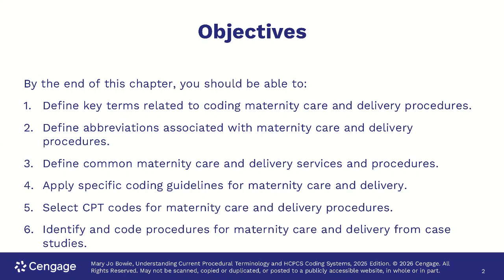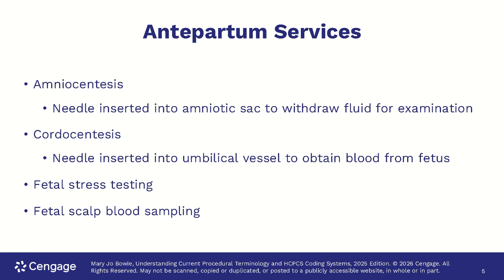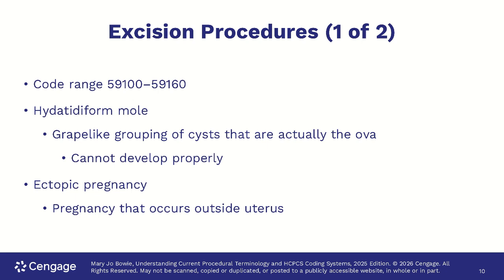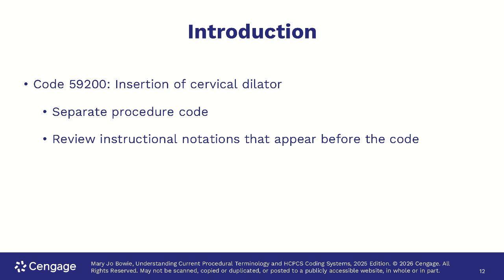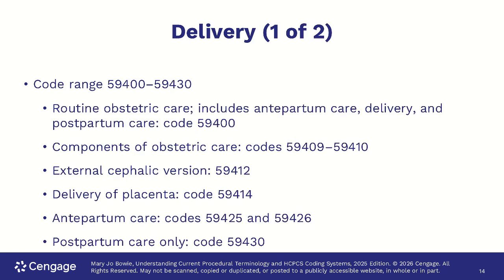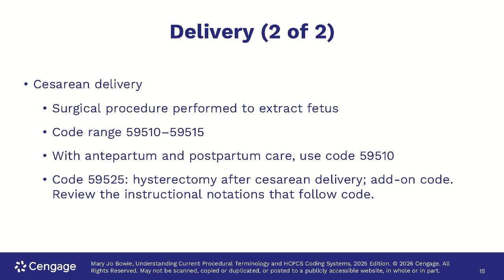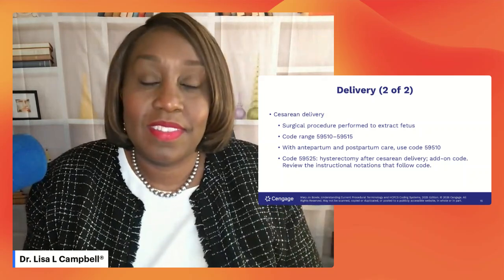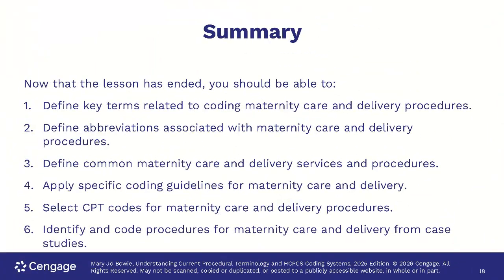Week 6-Introduction to CPT/HCPCS Coding (Chapter 15)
In this presentation, Dr. Lisa L. Campbell presents Chapter 15 from Understanding Current Procedural Terminology and HCPCS Coding Systems, 2025 Edition by Mary Jo Bowie. This session provides an in-depth look at CPT coding for maternity care and delivery procedures, covering antepartum care, delivery methods, postpartum care, and essential coding guidelines.

🔍 What You’ll Learn:

✅ Key terms and abbreviations related to maternity care and delivery coding
✅ The stages of pregnancy, including antepartum, labor, and postpartum care
✅ CPT coding for amniocentesis, fetal monitoring, and stress testing
✅ Proper documentation and coding for vaginal delivery, cesarean section, and VBAC (Vaginal Birth After Cesarean)
✅ Differentiating routine obstetric care, high-risk pregnancy procedures, and multifetal pregnancy reduction (MPR)
✅ Guidelines for coding repairs, including episiotomy and uterine rupture repair (hysterorrhaphy)
✅ Use of modifiers, surgical guidelines, and medical necessity considerations